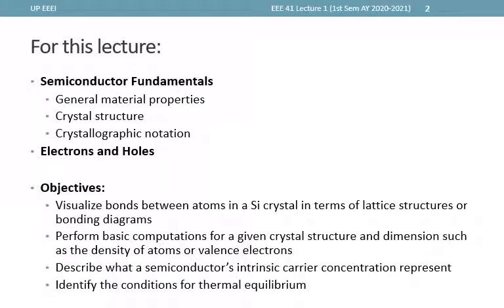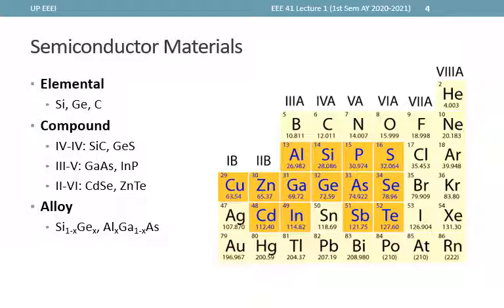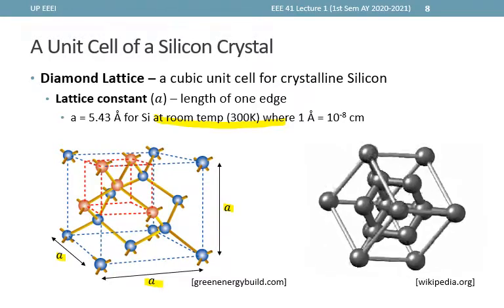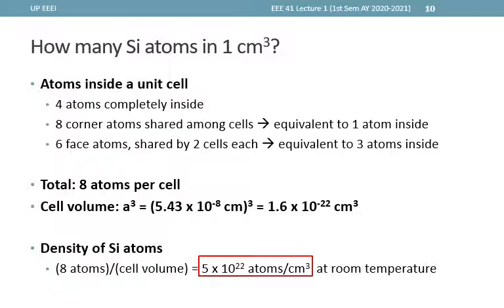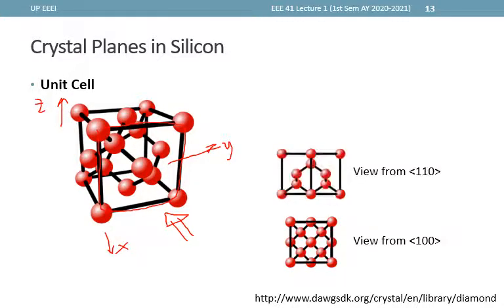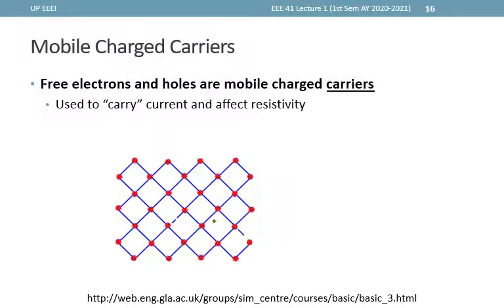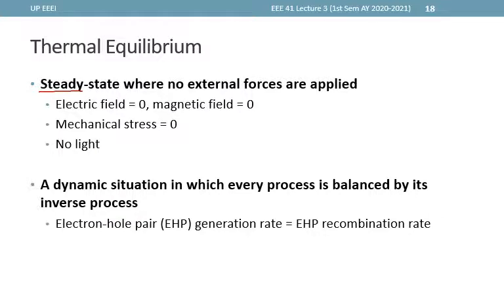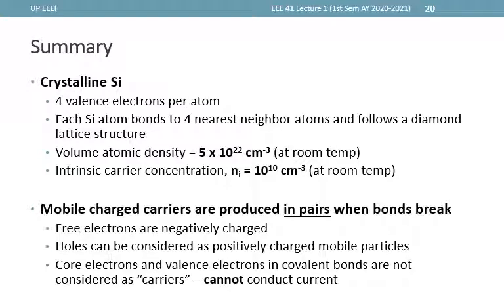EEE 41 (2021s1) Lec - 01 Semiconductor Fundamentals